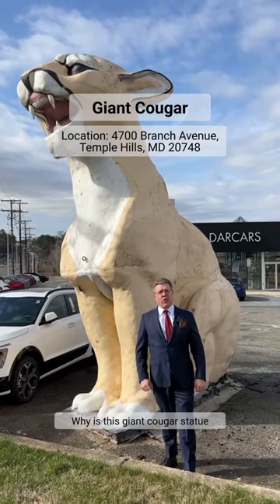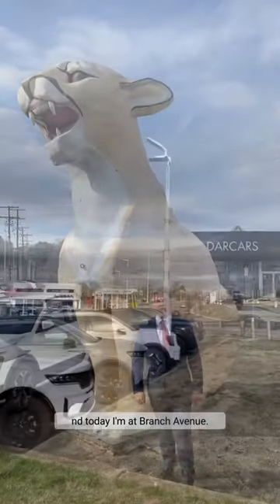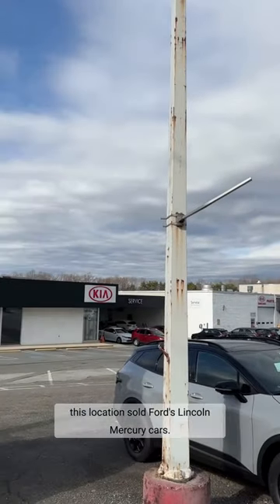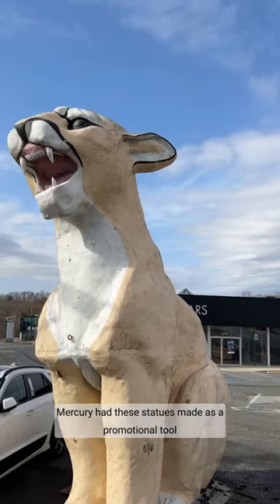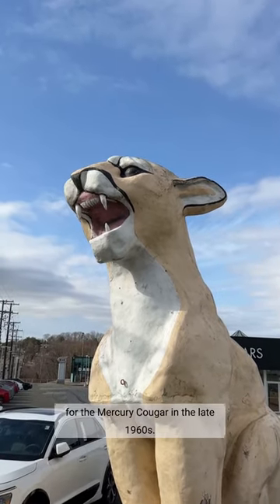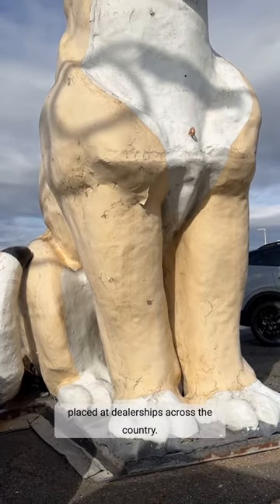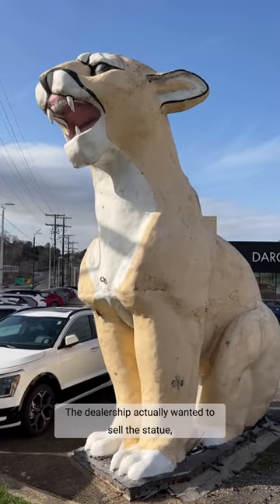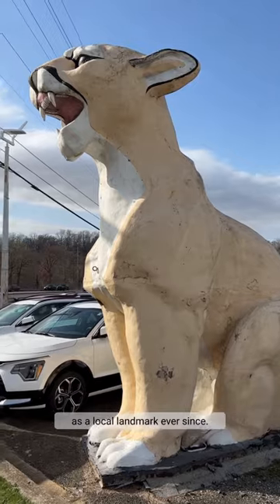Have you seen any of the other cougar statues?